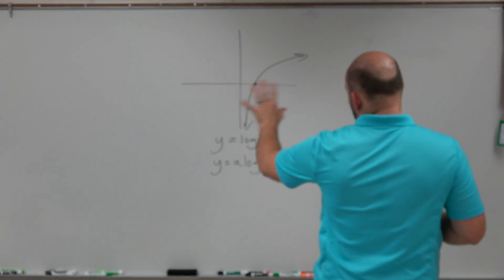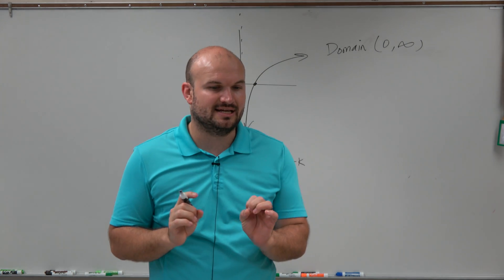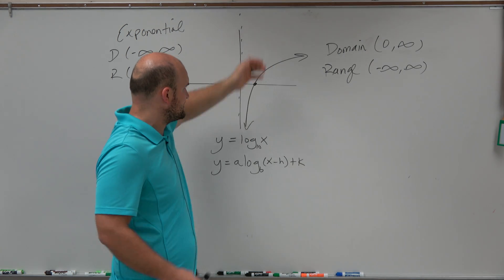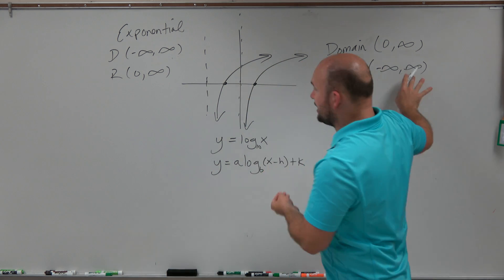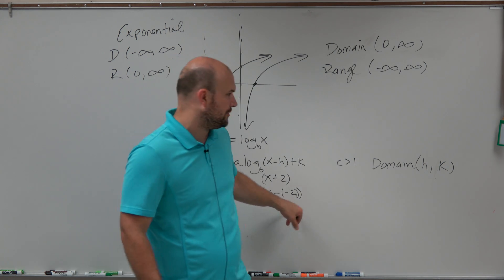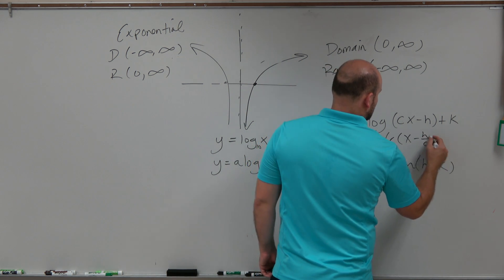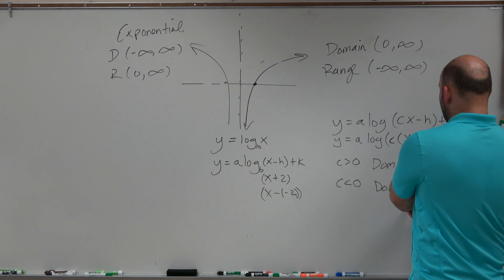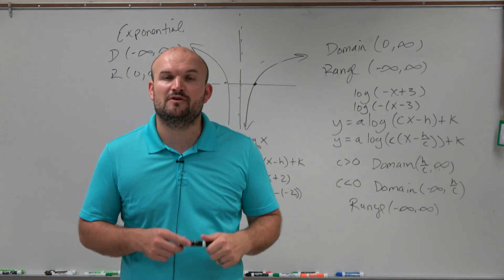How to determine the domain and range of a logarithmic graph